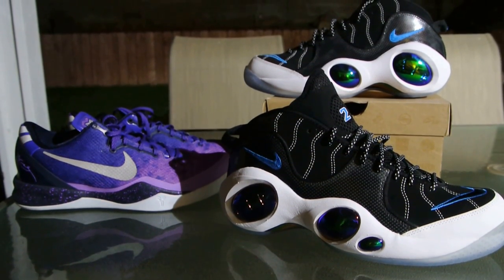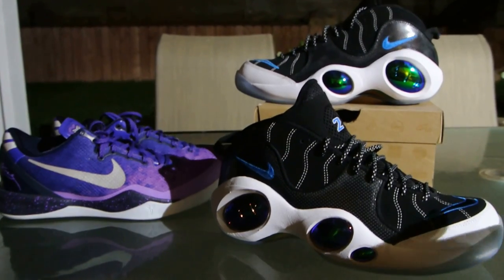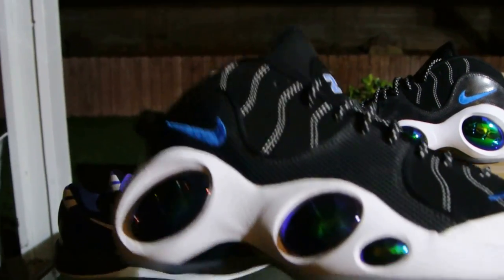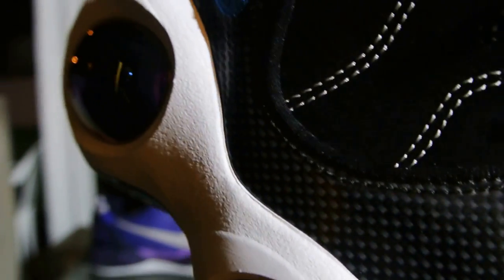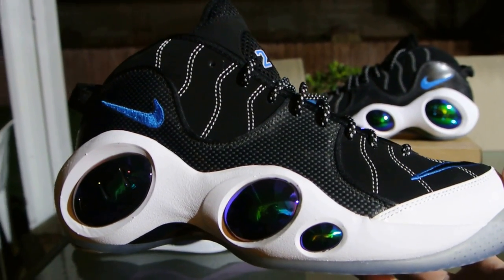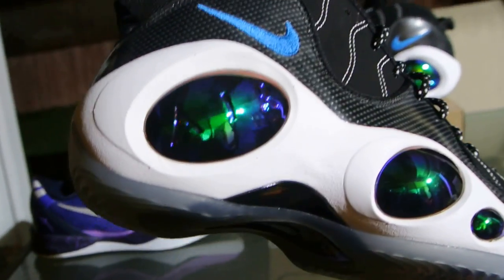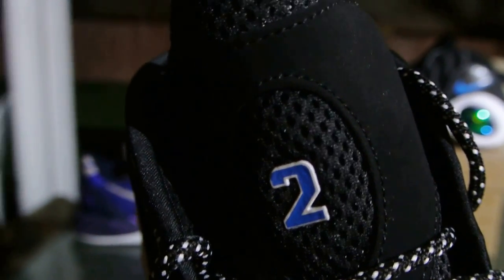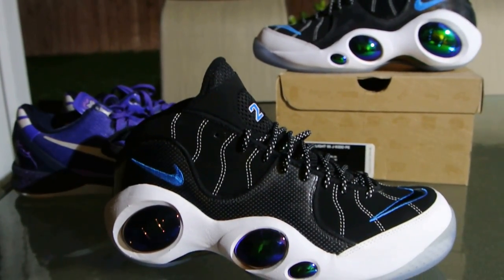Vlog: Nike Air Zoom Flight '95 "Dallas"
Straight from the Jason Kidd Career Retrospective Pack, the "Dallas" colorway of the Nike Air Zoom Flight '95 pays homage to Kidd's second stint with the Mavs, which also happens to coincide with his first championship.  Check out the video and find out what classic Kidd sneaker this new colorway reminds us of.